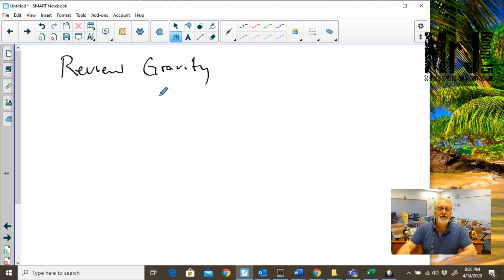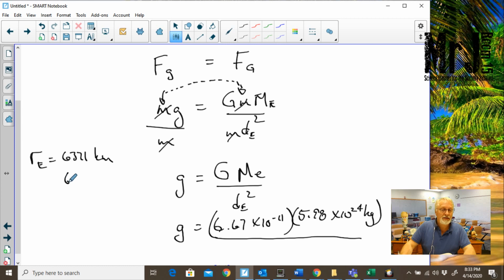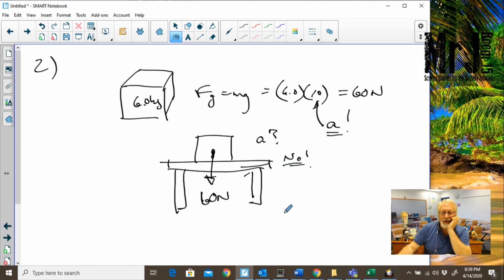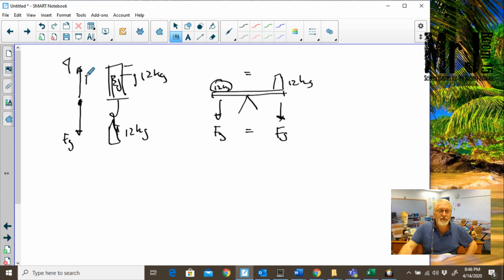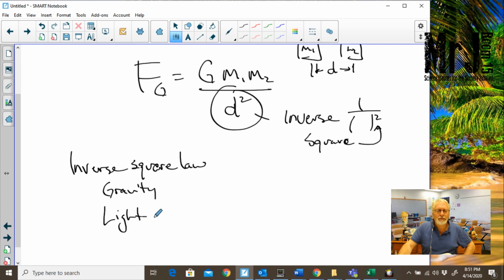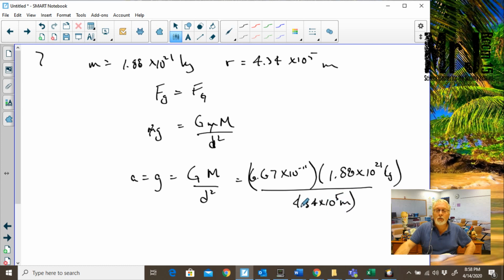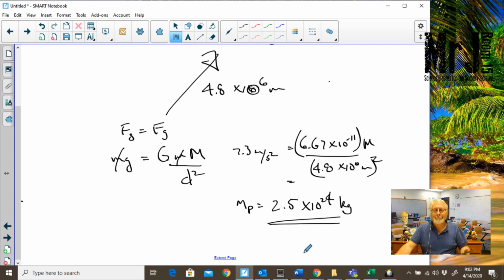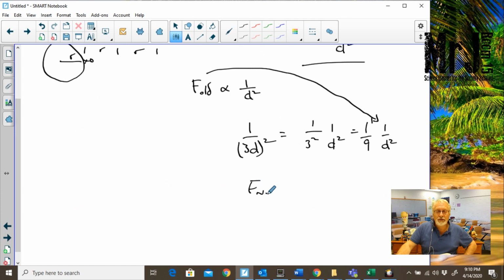Physics 11 Solutions to the gravity review questions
This is a quick go over of the review questions I gave you earlier today. I go through each of them so you can follow along.